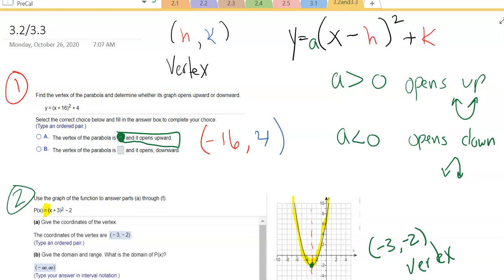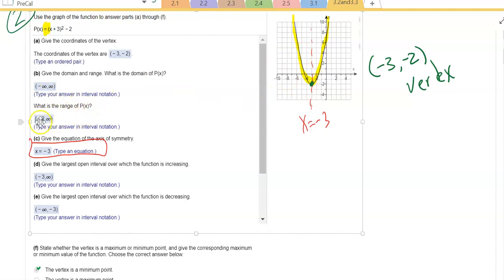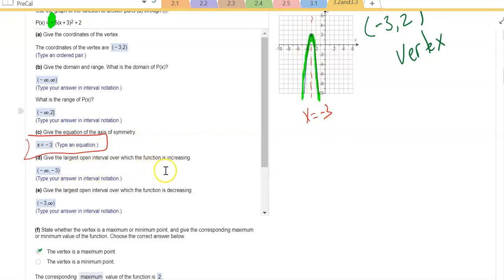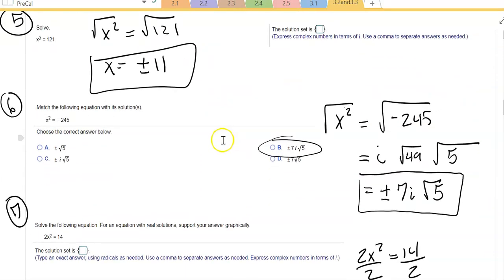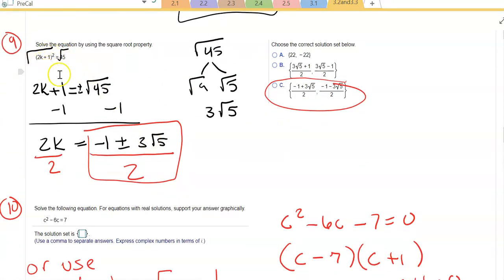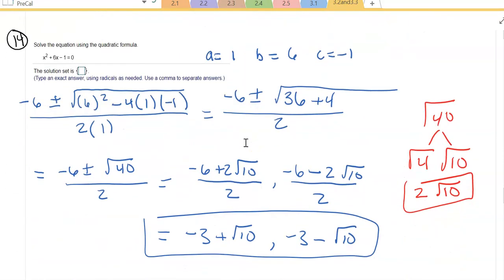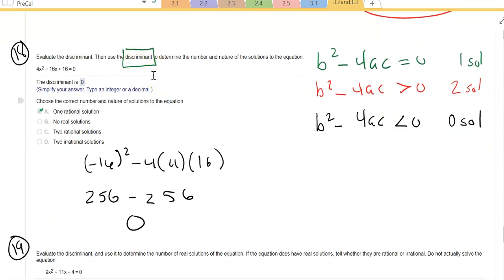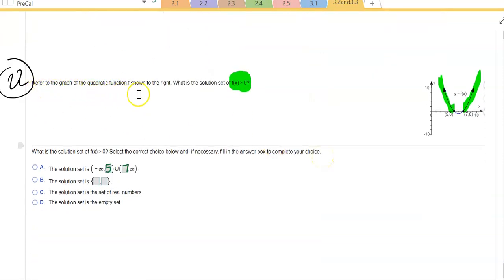Pre Cal 3.2/3.3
Vertex and Quadratic Formula